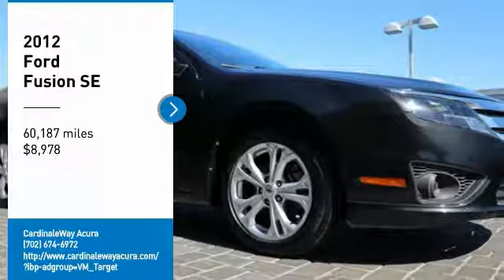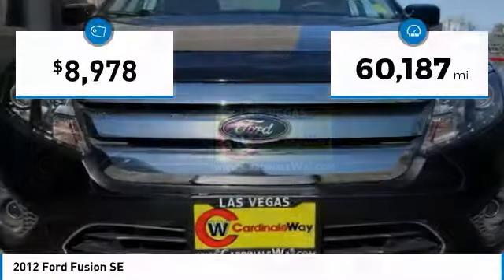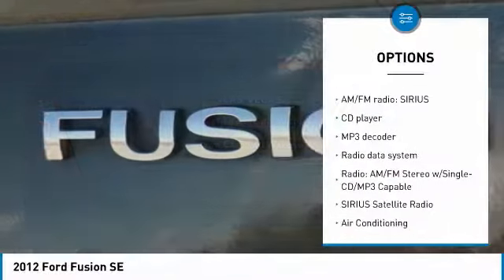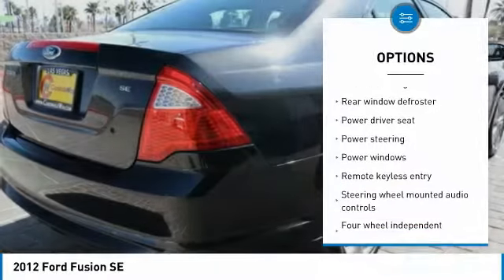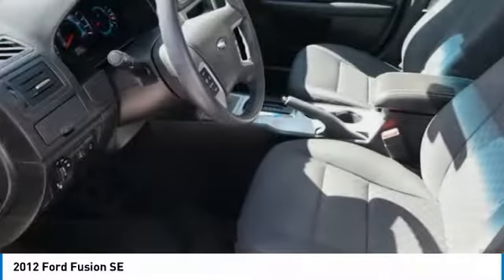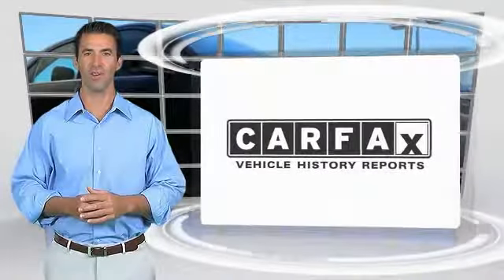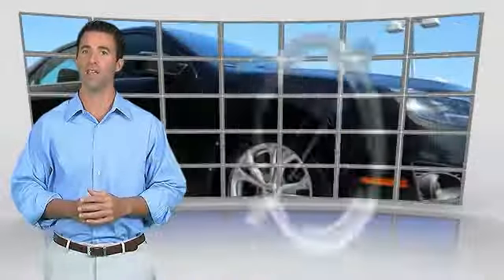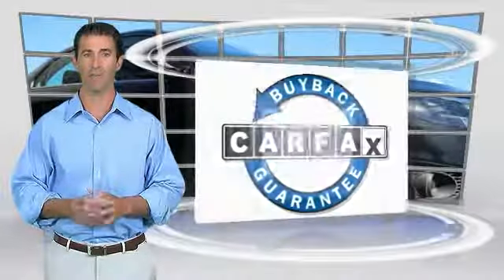2012 Ford Fusion Las Vegas NV MH1057A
2012 Ford Fusion SE

CardinaleWay Acura
7000 West Sahara Ave

Black 2012 Ford Fusion SE FWD 6-Speed Automatic 2.5L I4 6-Speed Automatic.  Recent Arrival! Odometer is 14677 miles below market average!  Awards:     2012 IIHS Top Safety Pick     2012 KBB.com 10 Best Used Family Cars Under  15,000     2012 KBB.com Brand Image Awards   Reviews:      Spacious interior; engaging handling; comfortable ride; abundant high-tech features; good fuel economy from Hybrid model; available all-wheel drive. Source: Edmunds  Vehicle price and availability are subject to change without notice.